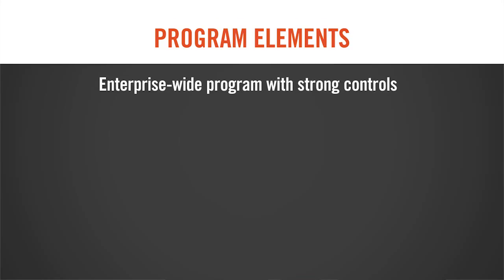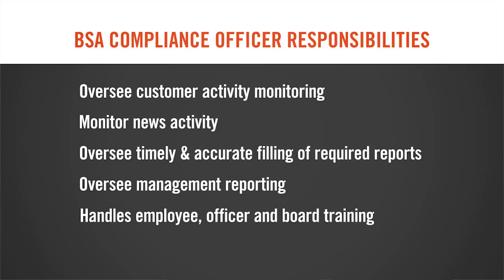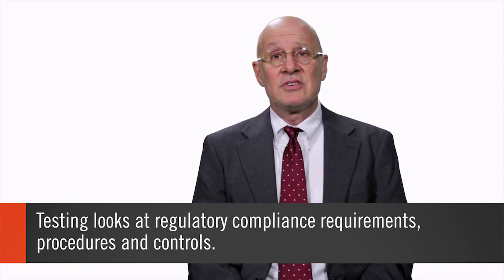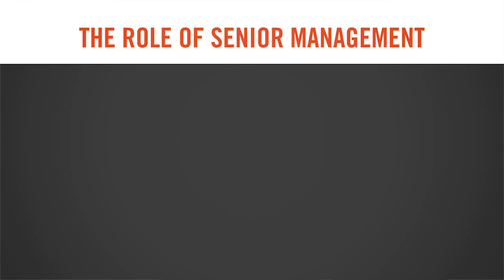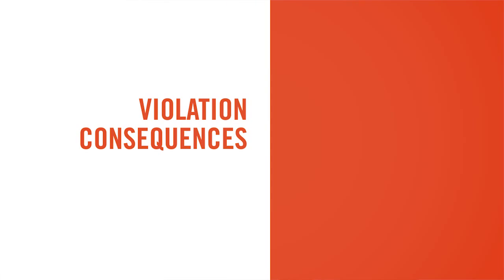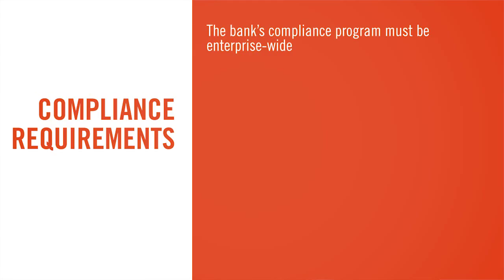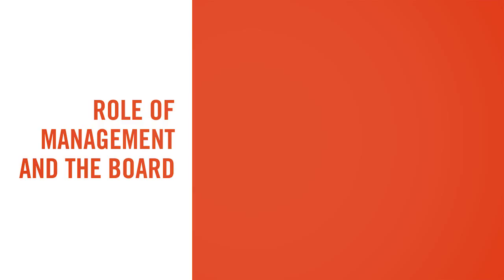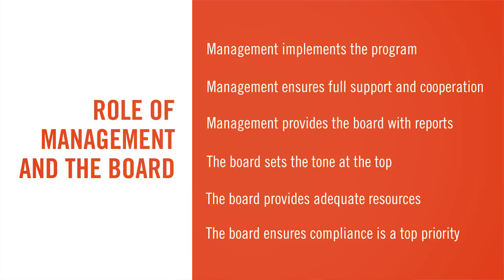Unit 8: Bank Secrecy Act - Compliance Overview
In the second part, we review the elements of an effective BSA compliance strategy and what the board should do to ensure there is an effective enterprise-wide program in place.